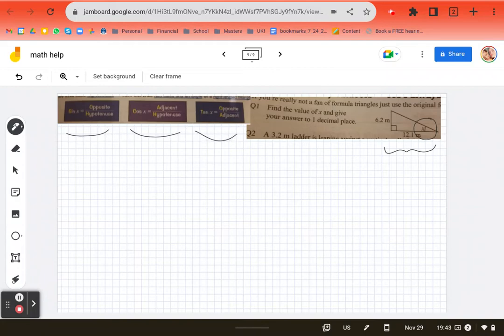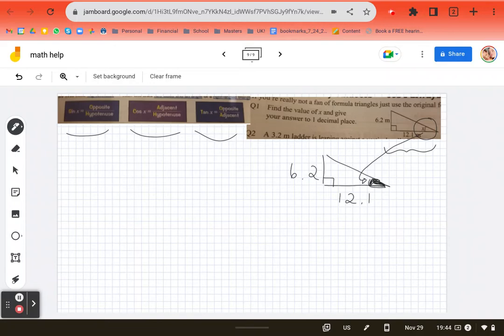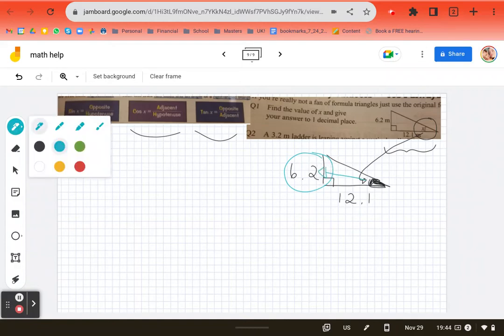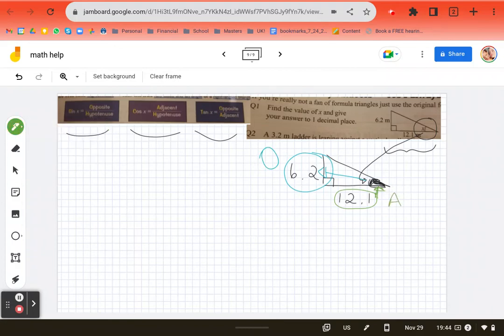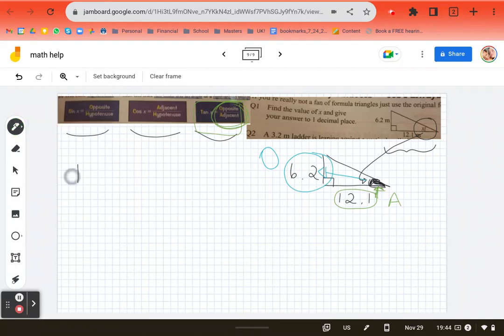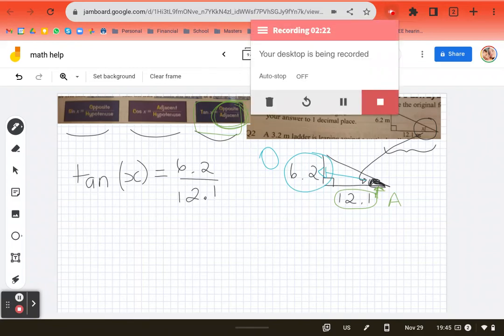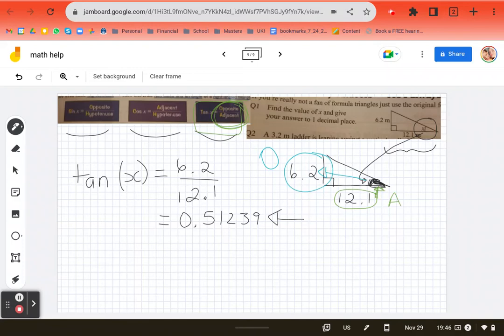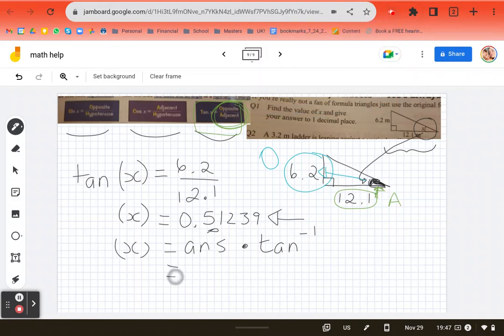GCSE Revision Guide P 108 Q 1